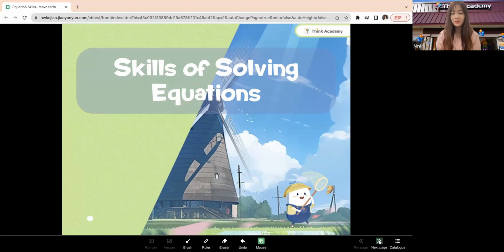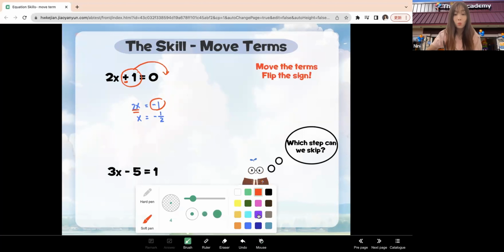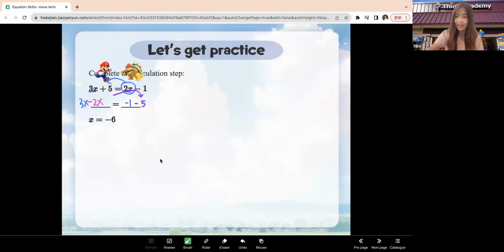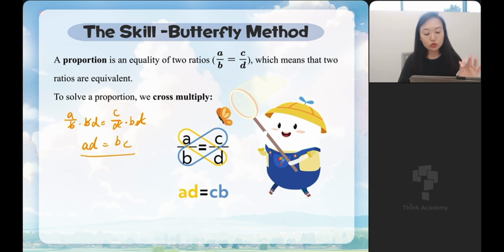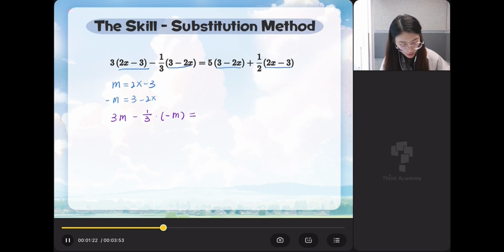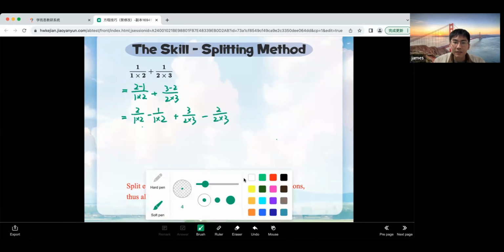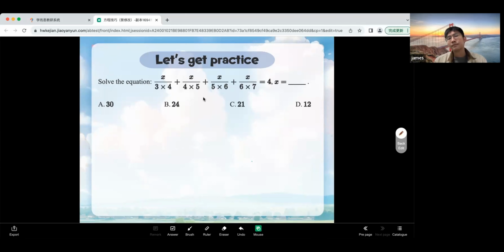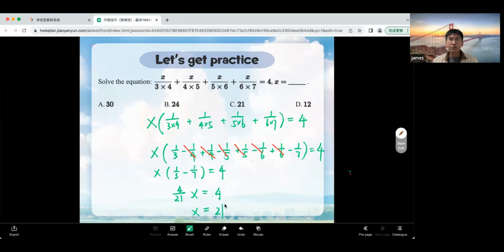Equation Challenge ALL D1 Workshop!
Welcome to Think Academy Equation Challenge! Let's learn together!